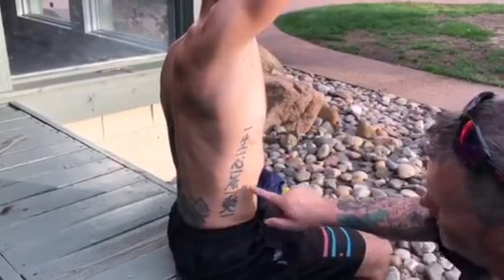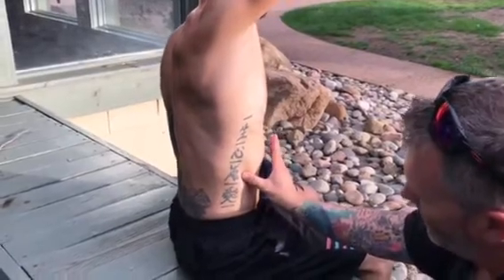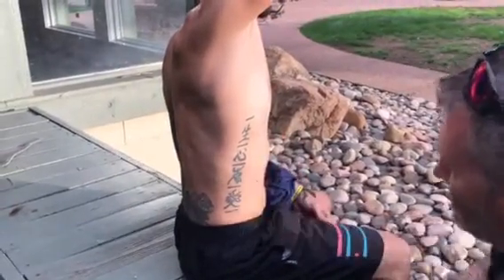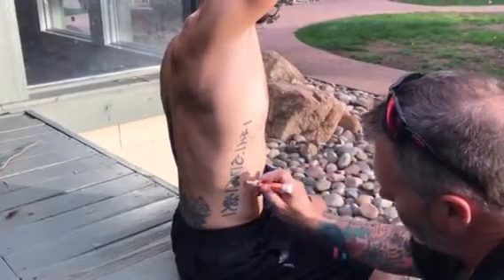KT TAPE RIB PAIN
This can be use for a bruised rib generalized rib pain or a rib fracture